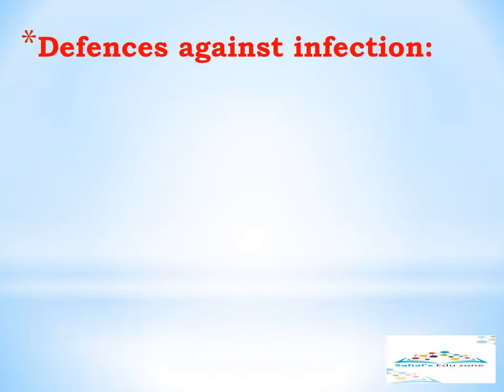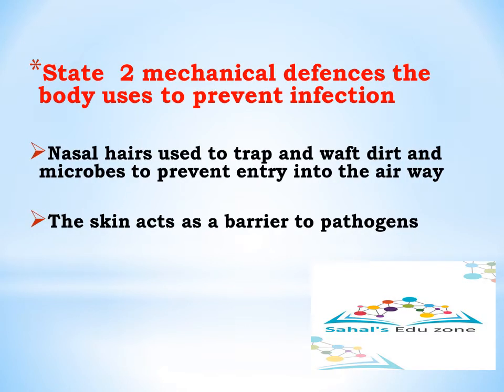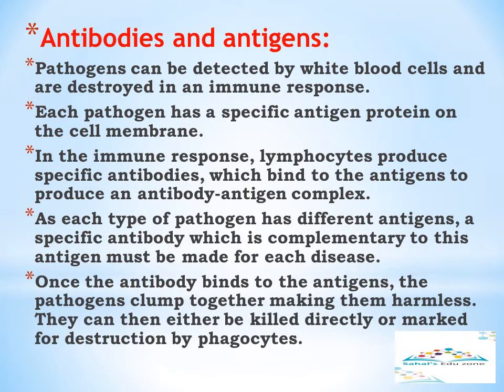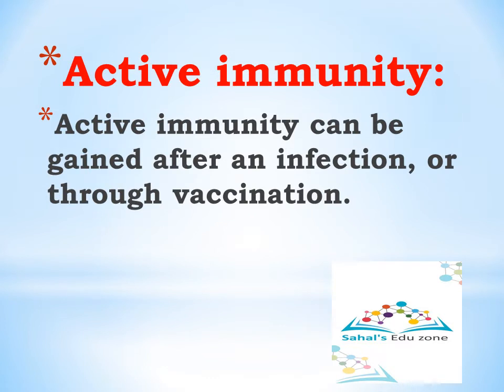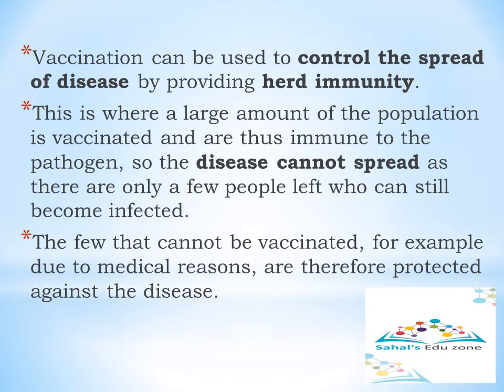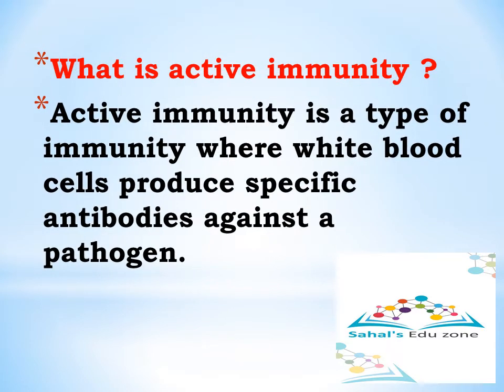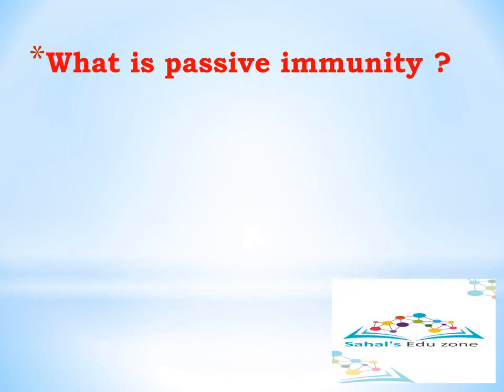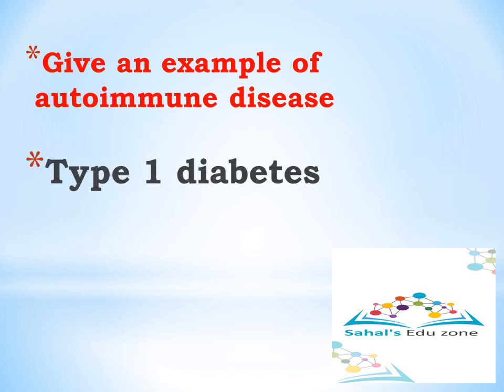DISEASES AND IMMUNITY PART 1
DISEASES AND IMMUNITY , PASSIVE AND ACTIVE IMMUNITY